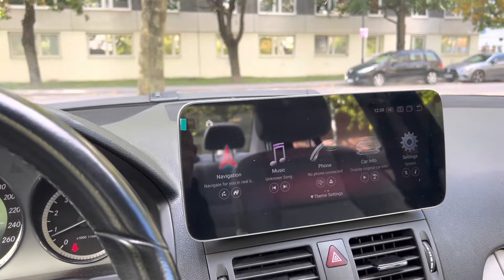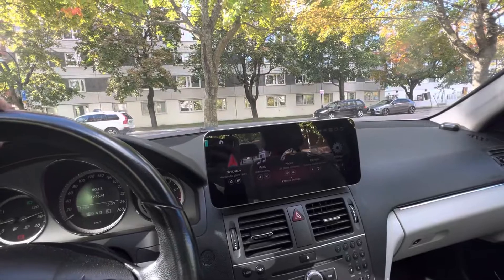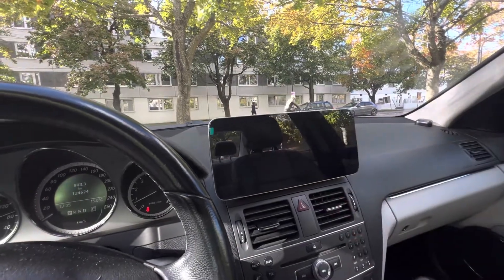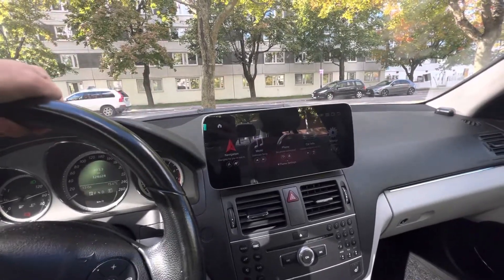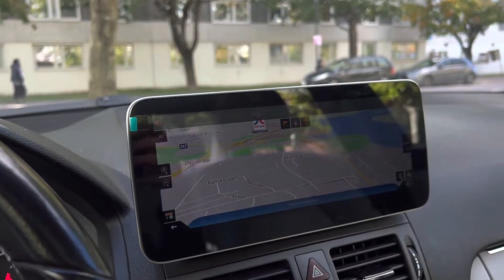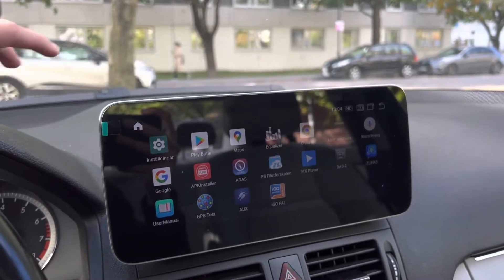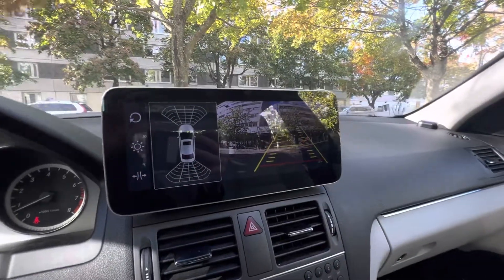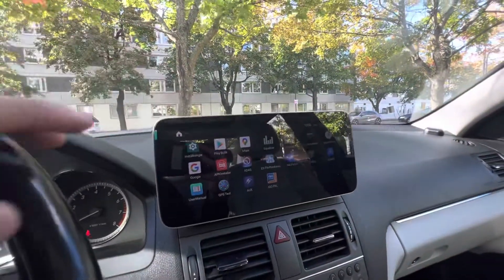Mercedes C200 W204 Android Screen and back camera upgrade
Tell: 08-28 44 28